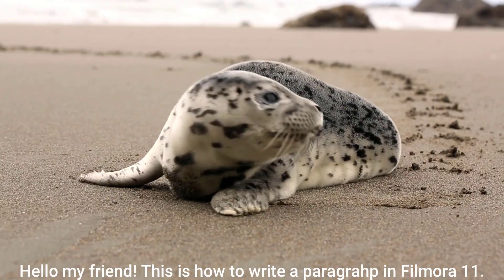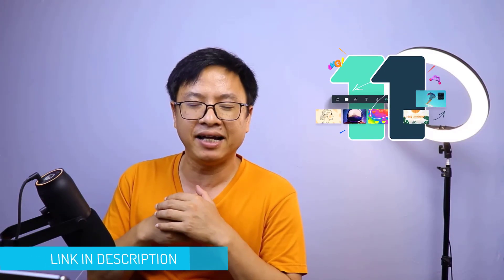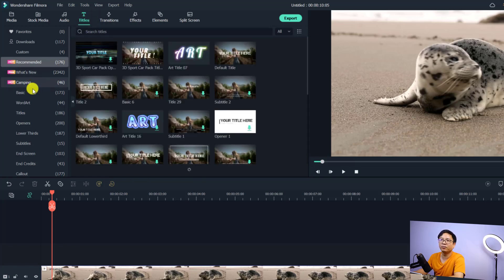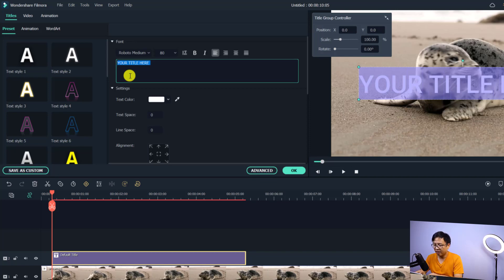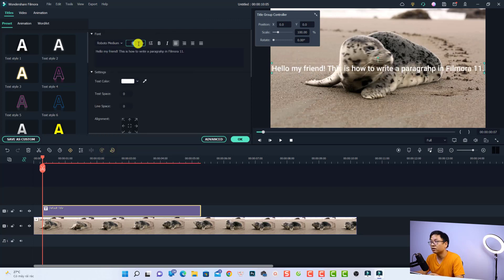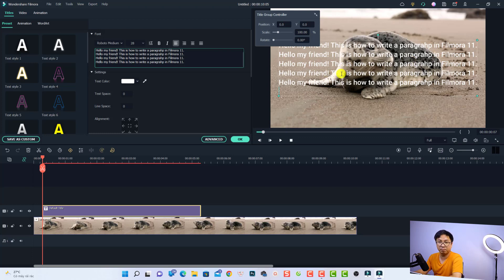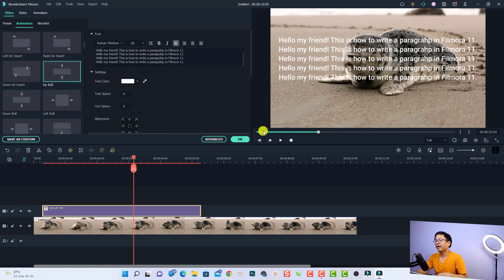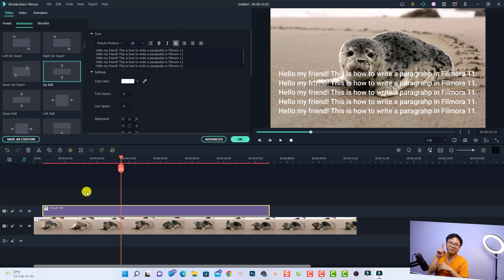How to Write a TEXT Paragraph in Filmora 11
This tutorial shows you how to write a text paragraph in Filmora 11.